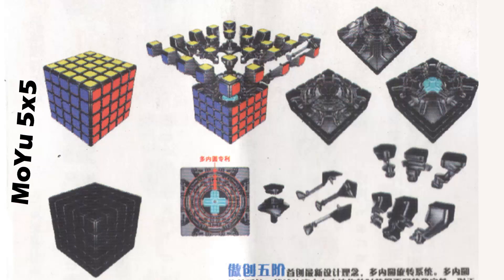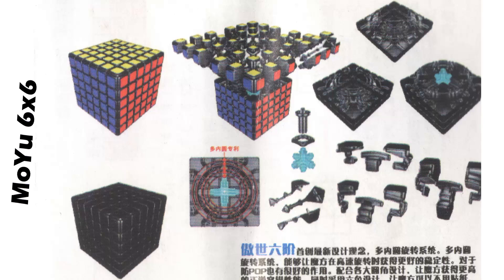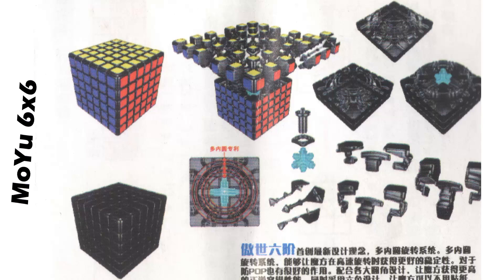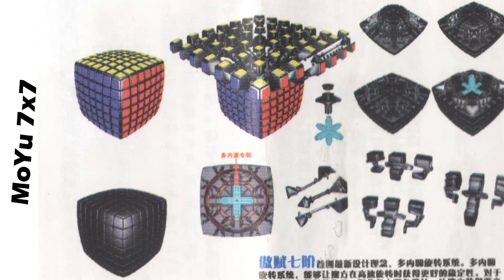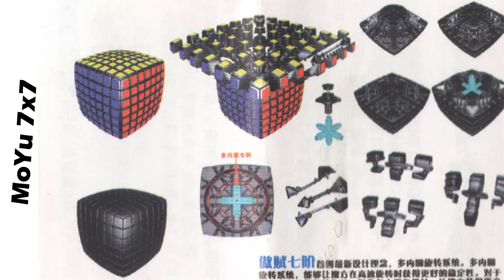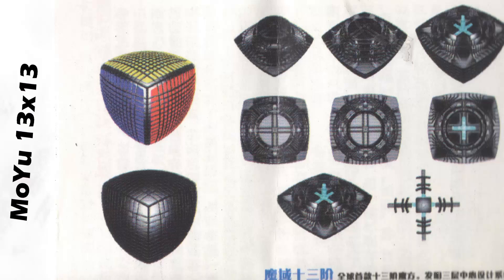MoYu Bigger Cubes' Mechanism Revealed [5x5, 6x6, 7x7 & 13x13]